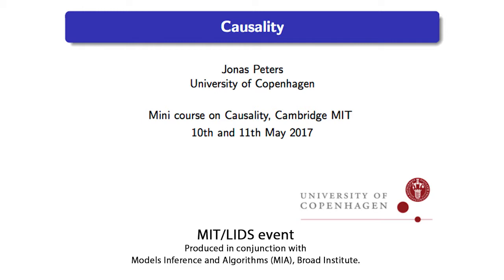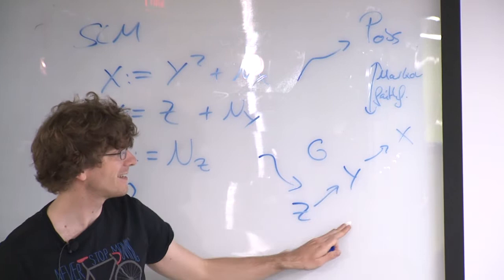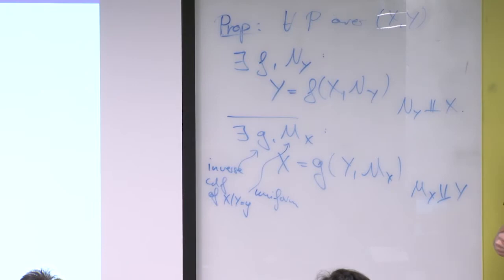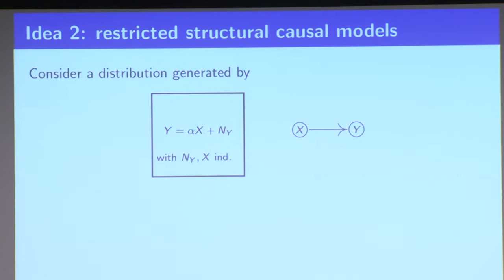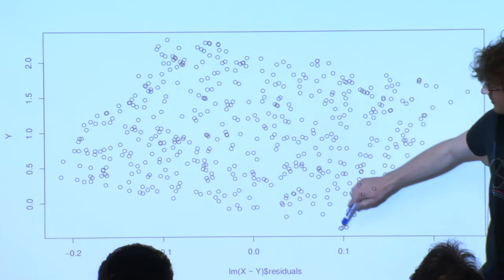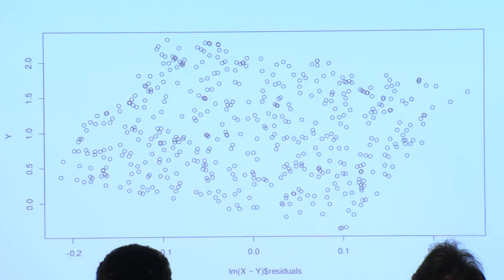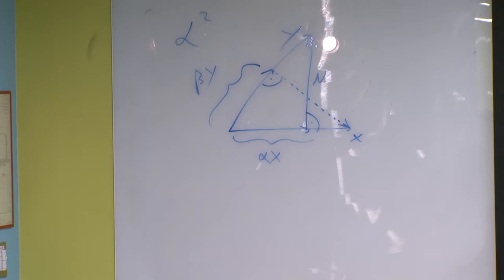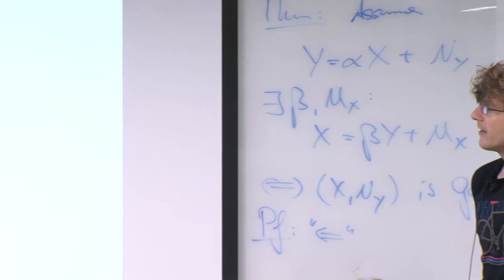Lectures on Causality: Jonas Peters, Part 3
MIT

Machine learning expert, Jonas Peters of the University of Copenhagen presents “Four Lectures on Causality”.

Produced by the Laboratory for Information & Decision Systems (LIDS) of MIT and Models, Inference & Algorithms of the Broad Institute

Most of recent machine learning is focused on pure predictive performance, which has been a driving force behind its practical success. The question of causality (understanding why predictions work) has been somewhat left behind. This paradigm is incredibly important, because it can help understand things like which genes cause which diseases, and which policy affects which economic indicator, for example.

In the field of causality we want to understand how a system reacts under interventions (e.g. in gene knock-out experiments).  These questions go beyond statistical dependences and can therefore not be answered by standard regression or classification techniques.  In this tutorial you will learn about the interesting problem of causal inference and recent developments in the field.  No prior knowledge about causality is required.

Part 3: We show how causal concepts could be used in more classical machine learning problems.